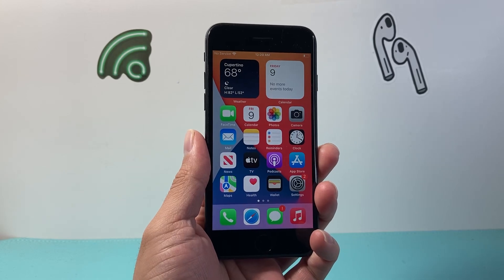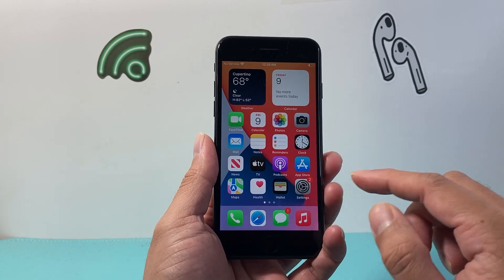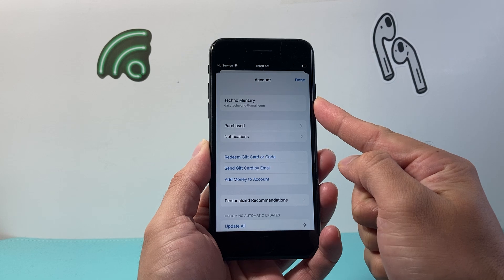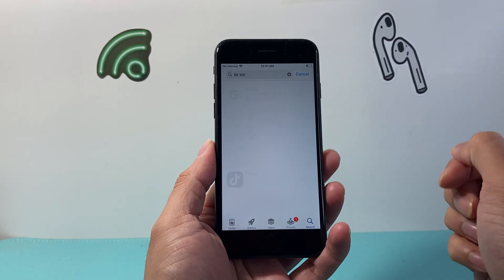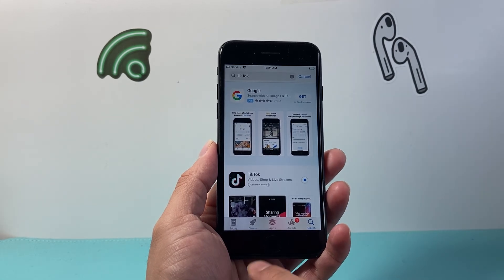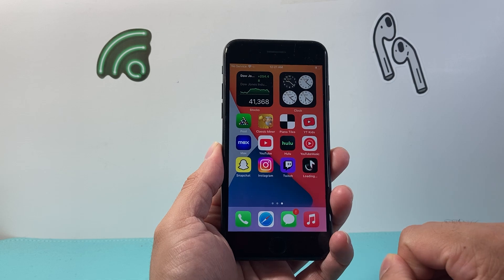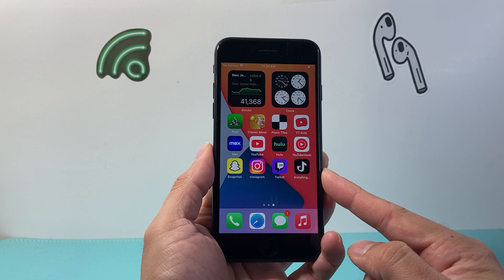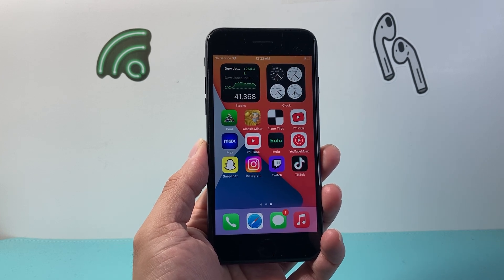How To Install Apps On iPhone 7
In this video, I will show you how to download and install apps on iPhone 7 / 7 Plus.